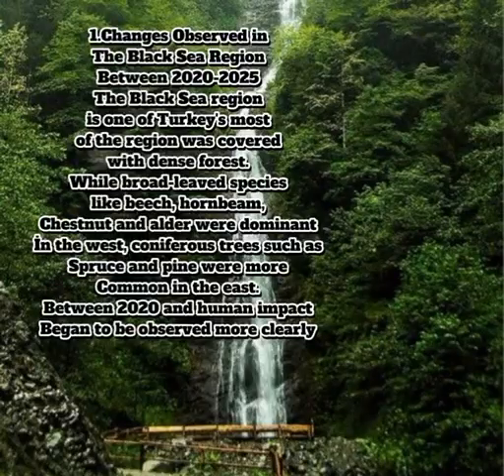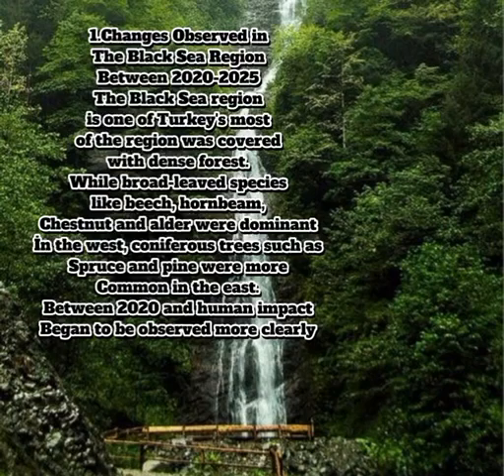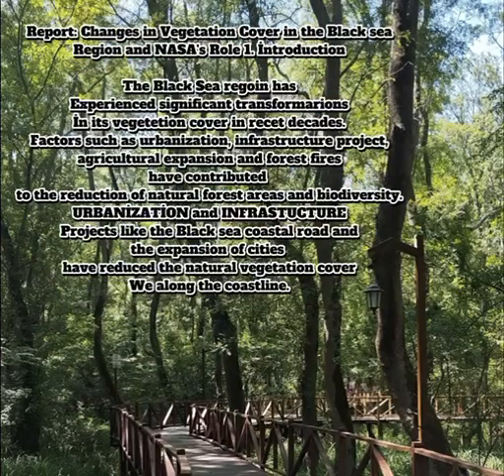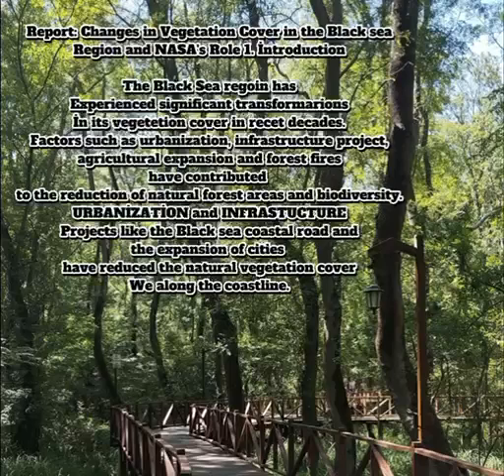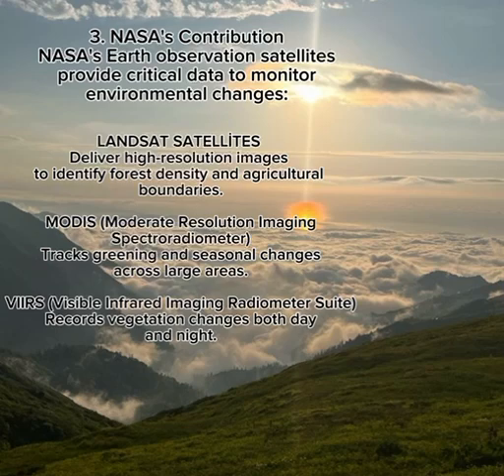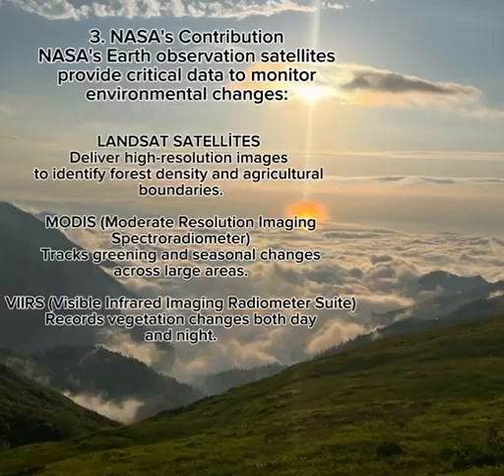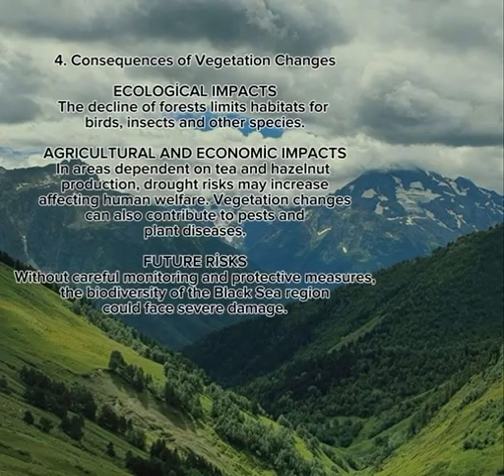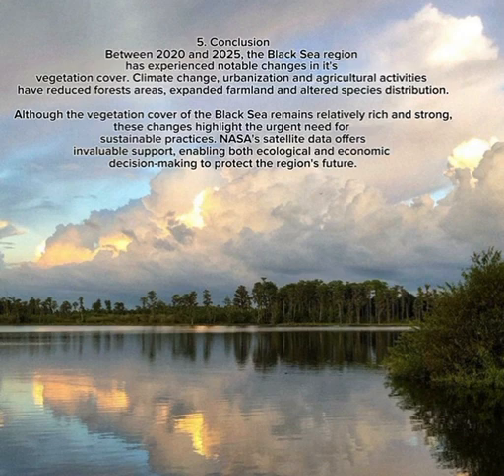Nasa projesi BloomWacth:Çiçeklenme Fenolojisi için bir dünya gözlem uygulaması.